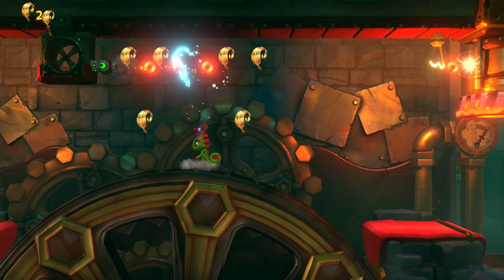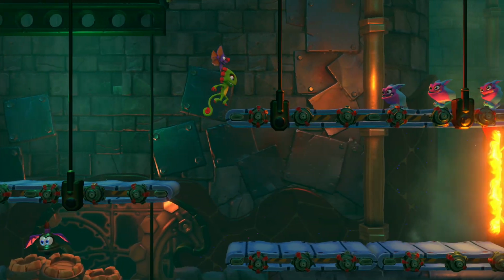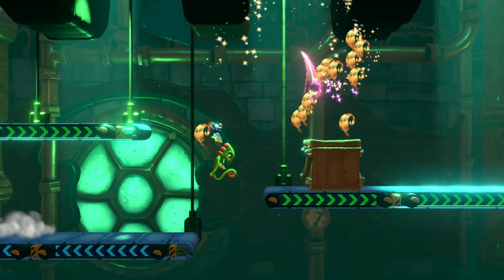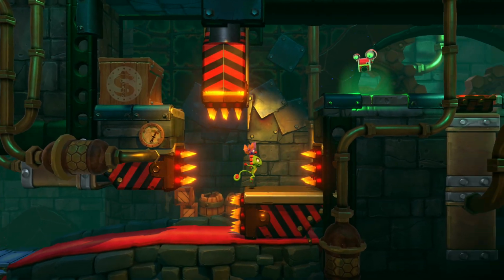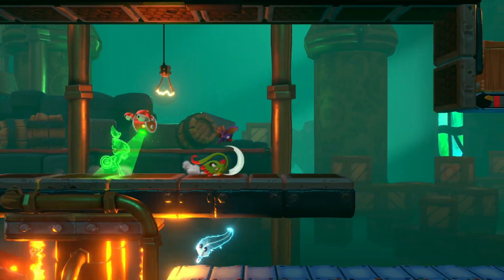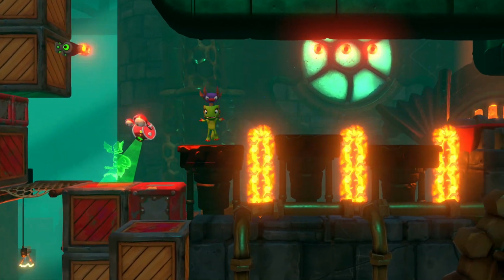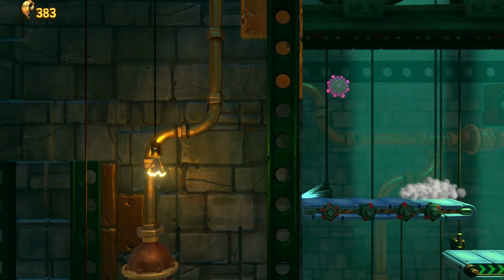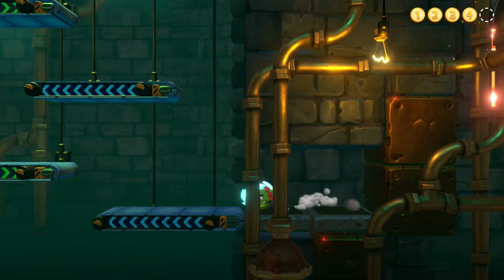Chapter 7 - Production Path Walkthrough [4k] - Yooka-Laylee and the Impossible Lair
T.W.I.T. COIN LOCATIONS:

#1 - 0:38
#2 - 2:06
#3 - 2:58
#4 - 4:31
#5 - 5:01

This footage was recorded on a PlayStation 4 Pro using an AVerMedia Live Gamer 4k. This video has been rendered in Adobe Premiere Pro CC 2019 using the following settings:

Frame Size: 3840x2160
Frame Rate: 59.94
Field Order: Progressive
Aspect: Square Pixels (1.0)
Profile: High10
Level: 5.2
Bitrate  Settings: 40mbps Target, 40mbps Maximum